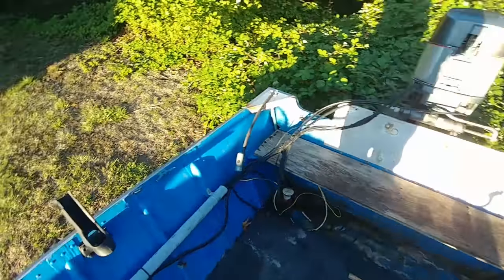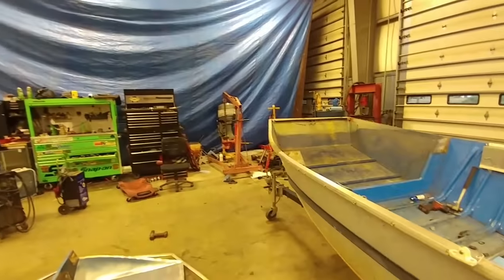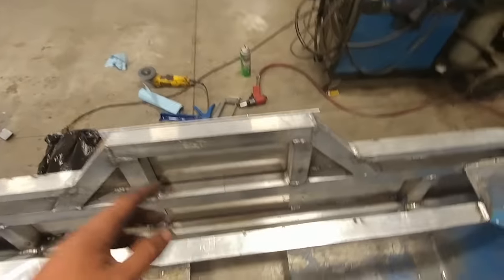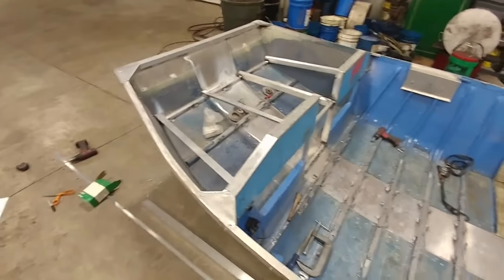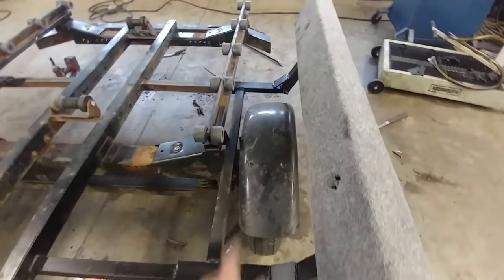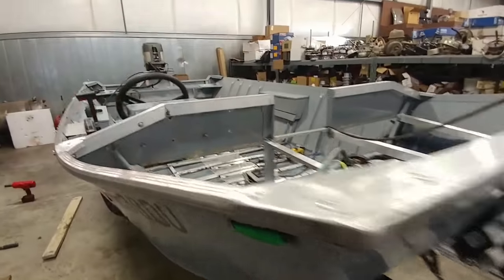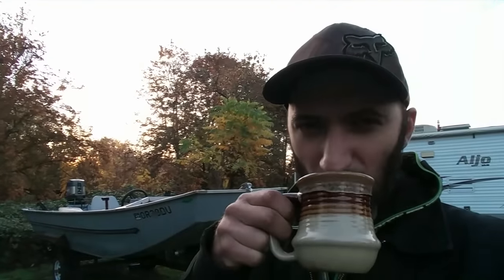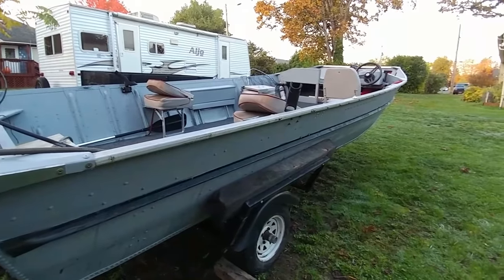Making my boat wider!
How i made my 74 smoker craft 7 ft 3 in wide